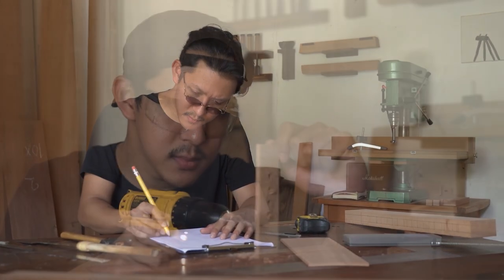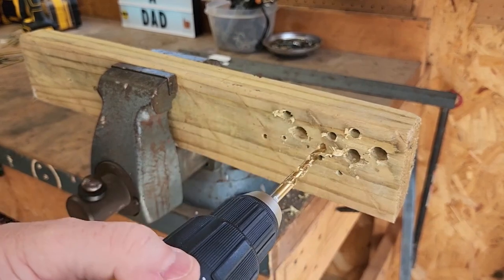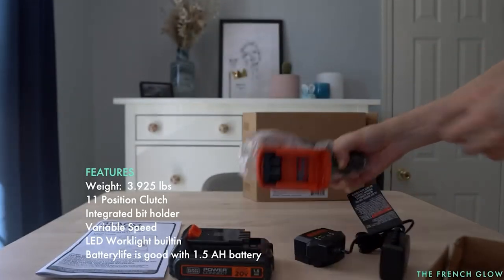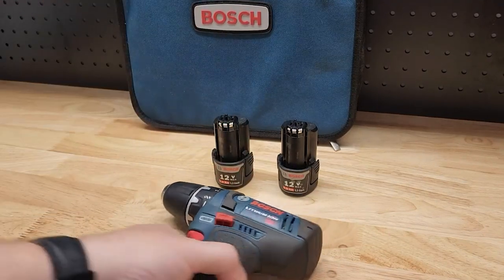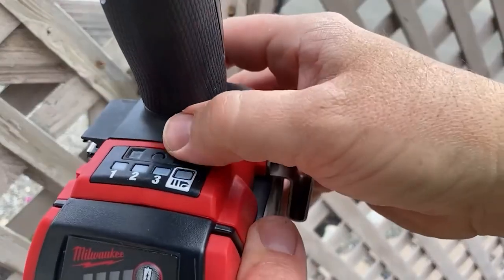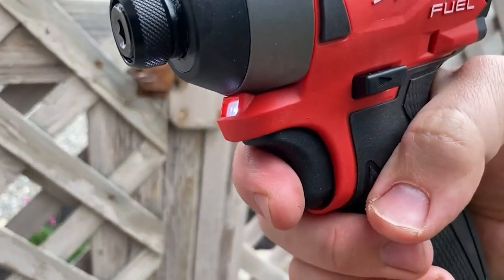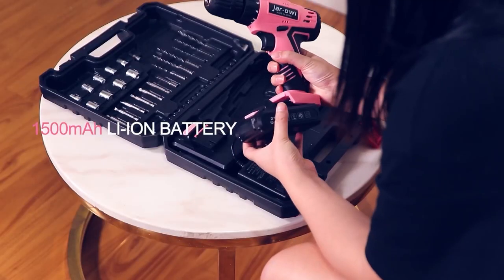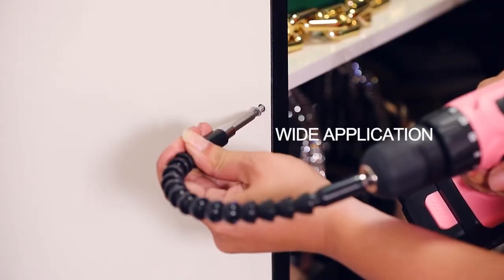Best Cordless Hammer Drill 2023 - Top 5 Cordless Hammer Drills Review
Best Cordless Hammer Drill 2023
In this Cordless Hammer Drills review video, we will show you 5 top-rated Cordless Hammer Drill to buy in 2023.

00:00 INTRODUCTION.

00:15 ➜ 1. DEWALT DCD709C Cordless Hammer Drill.
►USA Links◄

01:01 ➜ 2. BLACK+DECKER LDX120C Cordless Drill.
►USA Links◄

02:08 ➜ 3. BOSCH PS31-2A Cordless Hammer Drill.
►USA Links◄

02:54 ➜ 4. Milwaukee 2760-20 Hex Hydraulic Driver.
►USA Links◄

04:28 ➜ 5. jar-owl Pink Cordless Drill Driver.
►USA Links◄

Are you searching for the best Cordless Hammer Drill 2023?
If so, then you are in the right place for getting essential information on Cordless Hammer Drill 2023.
In this best quality Cordless Hammer Drill review video, we will show you top rated Cordless Hammer Drill to buy in 2023.

"All claims, guarantees, and product specifications are provided by the manufacturer or vendor.